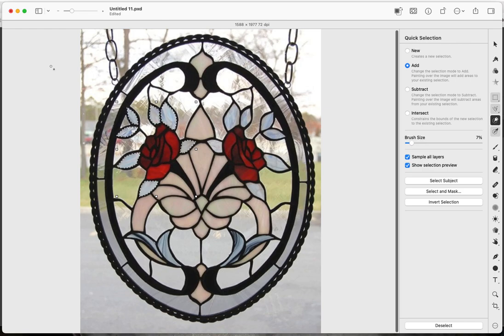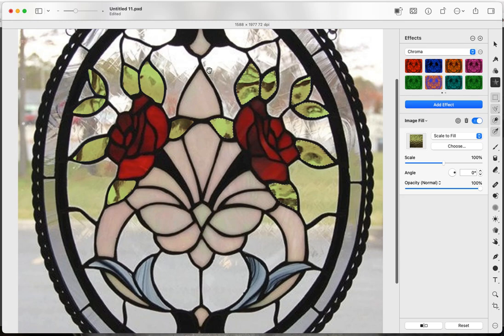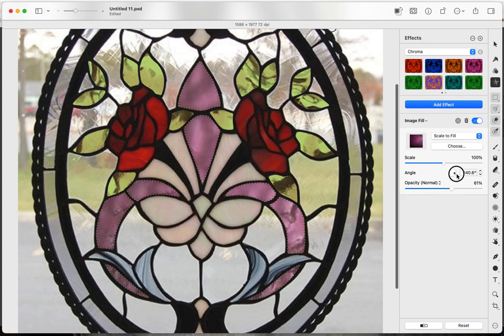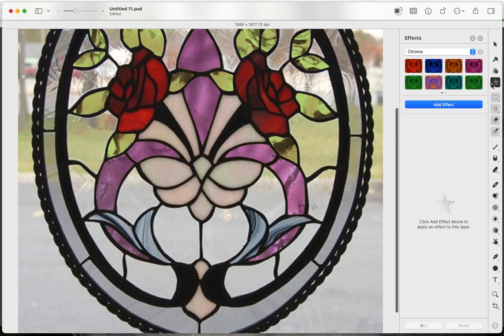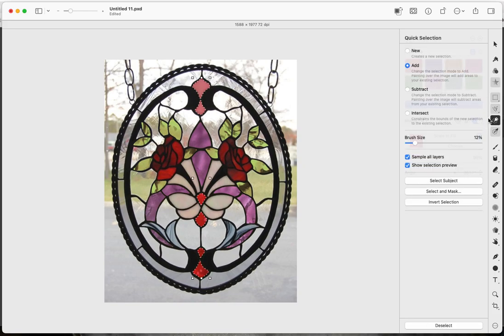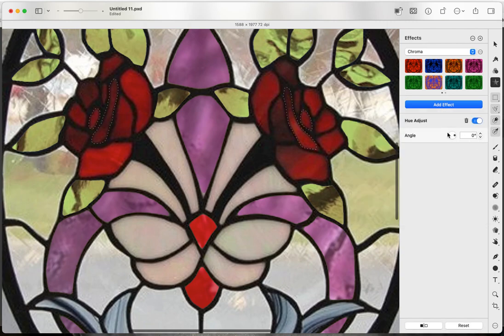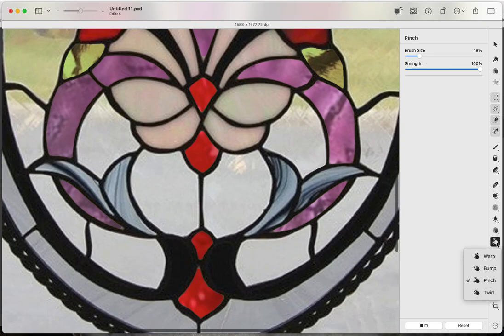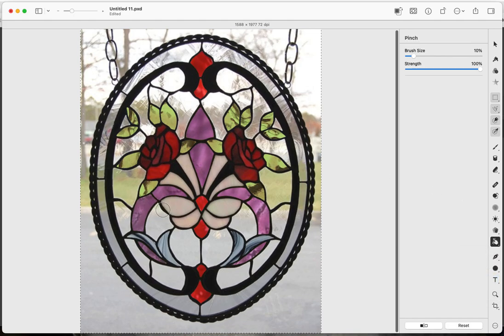Change glass in a finished stained glass panel.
Using glass fills on Pixelmator and a few pixel modifier tools your imagination is boundless!

Glass Pattern Club Etsy Store: